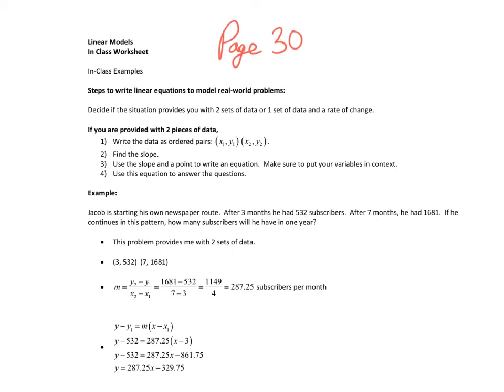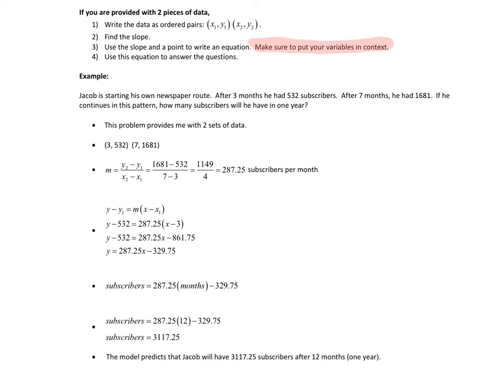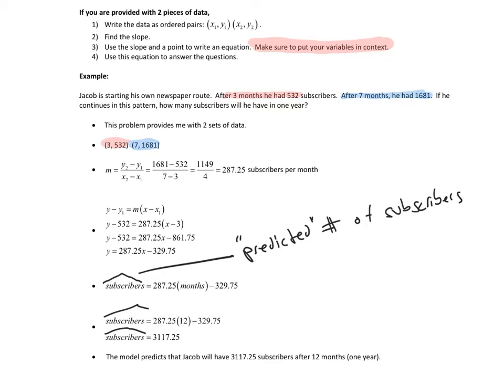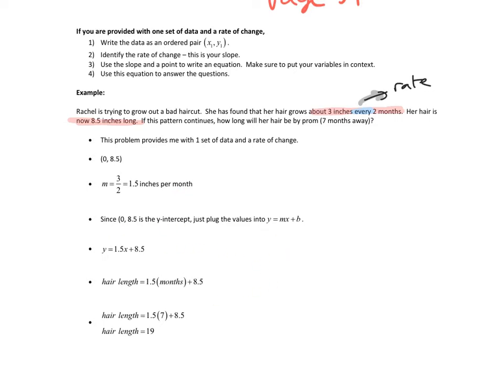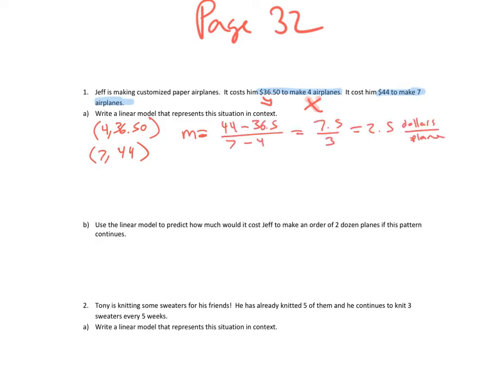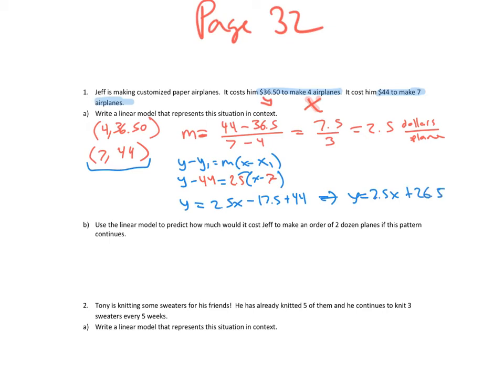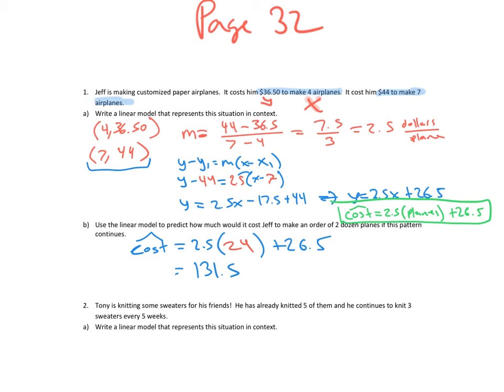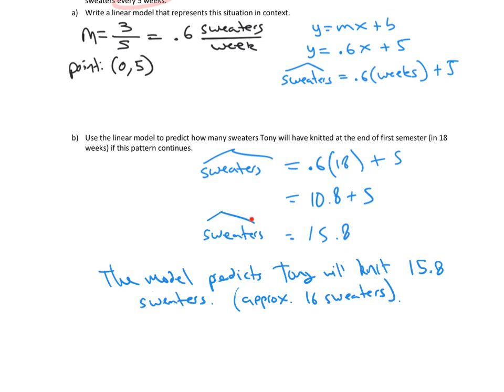Linear Models Review Video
Using linear models: algebra 2